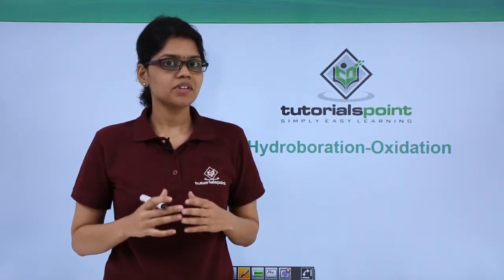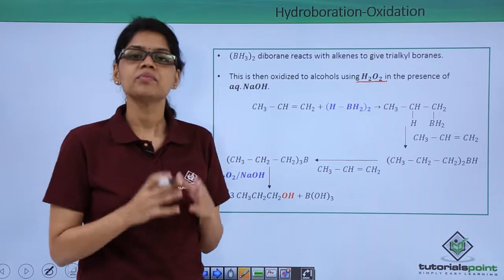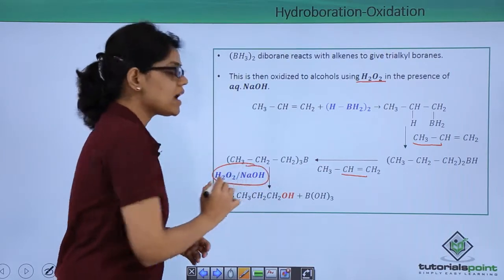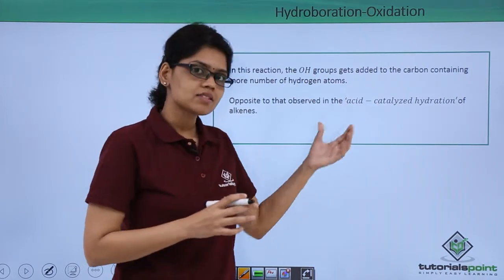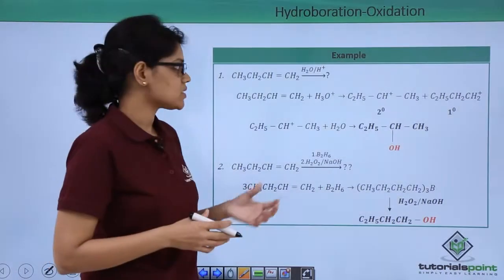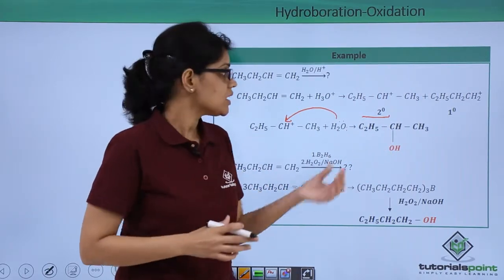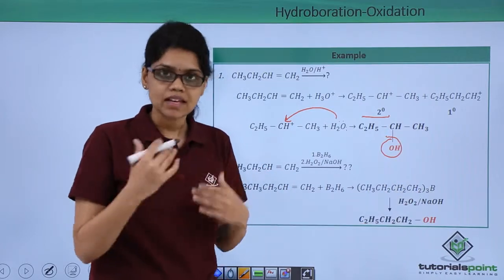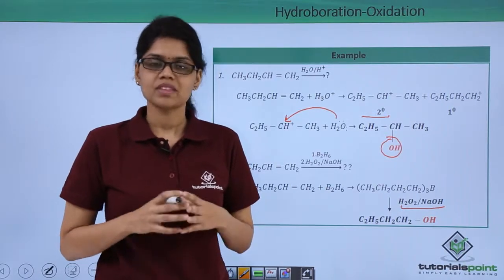Class 12th – Methods of Preparation - Hydroboration Oxidation | Tutorials Point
Methods of Preparation - Hydroboration Oxidation